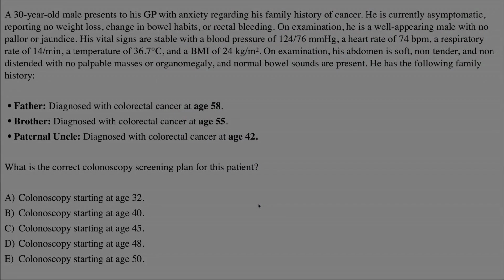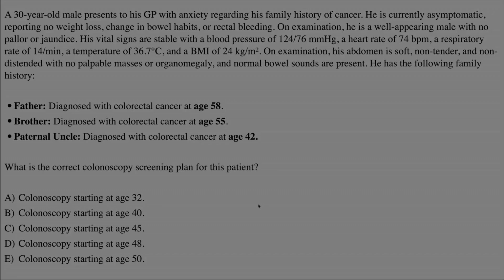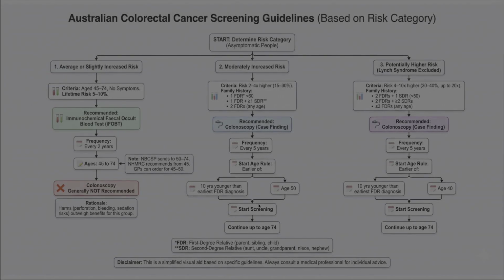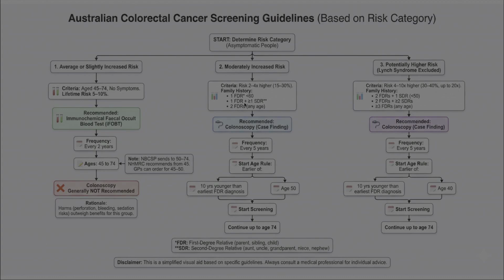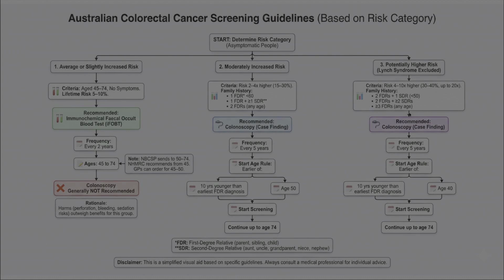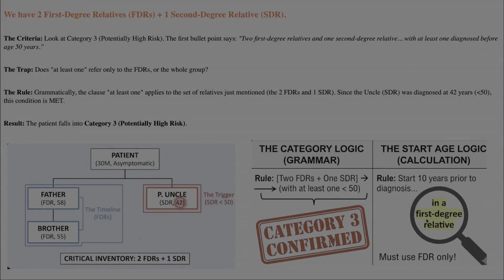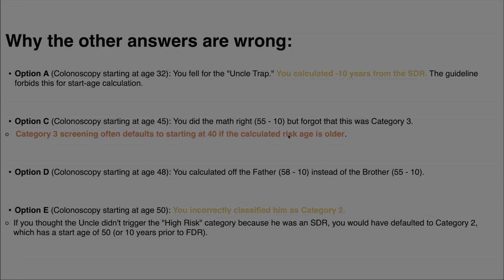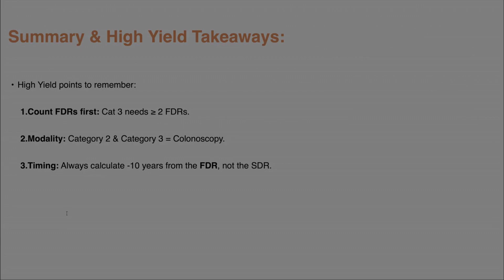Complex Colorectal Screening MCQ: Avoiding Common Guideline Pitfalls (AMC High Yield)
Here is the revised YouTube video description. It focuses on the clinical nuance and guideline complexity without using hyperbolic statistics ("99%") or superlatives ("hardest").

Video Title: Complex Colorectal Screening MCQ: Avoiding Common Guideline Pitfalls (AMC High Yield)

Description:

In this video, we dissect a challenging Australian Medical Council (AMC) screening vignette that tests your detailed knowledge of the Colorectal Cancer Screening Guidelines.

Many candidates struggle with this specific risk profile because it requires navigating three distinct layers of the guidelines: the difference between "Risk Category" triggers and "Start Age" calculations. We break down exactly how to handle patients with mixed First-Degree and Second-Degree family histories to ensure you select the correct management plan every time.

📥 What You Will Learn:

Family History Logic: How a Second-Degree Relative affects risk categorization compared to a First-Degree Relative.

The "Start Age" Rule: Precisely which relatives determine when screening begins (and which ones do not).

The "Guideline Floor": Understanding the mandatory minimum starting age for Category 3 patients.

📋 The Clinical Case: We analyze a 30-year-old asymptomatic male with the following history:

Father (FDR): Diagnosed at 58

Brother (FDR): Diagnosed at 55

Uncle (SDR): Diagnosed at 42

Does the young uncle change the screening start date? Watch to find out.

⏱️ Timestamps: 0:00 - Introduction to the Case 0:35 - Clinical Vignette & Patient Profile 1:20 - Guideline Flowchart: Categories 1, 2, & 3 2:15 - Step 1: The Family Inventory 2:45 - Step 2: The "Category Trigger" Logic 3:30 - Step 3: The "Start Age" Calculation Rule 4:15 - Analyzing the Options (Why A, C, and E are Incorrect) 5:00 - Summary & High-Yield Takeaways